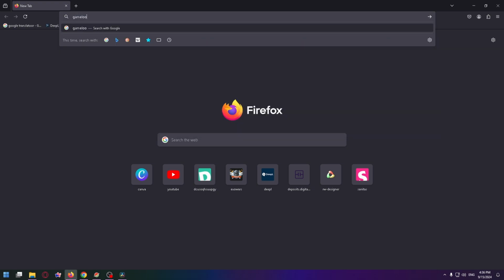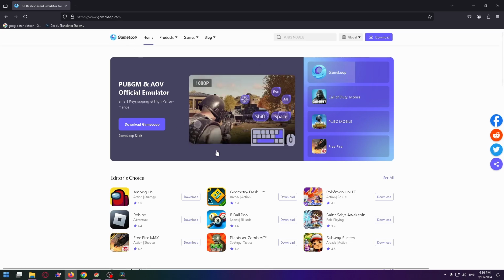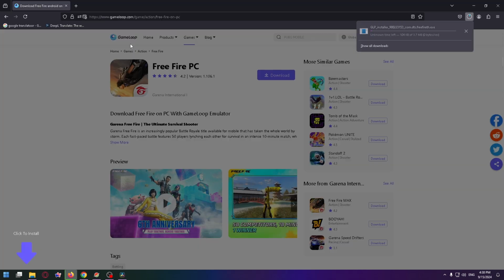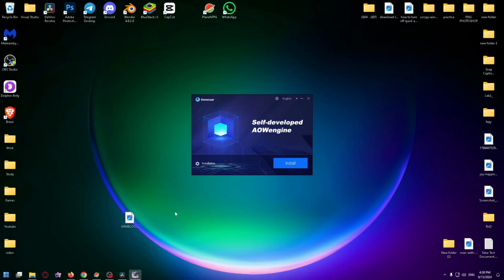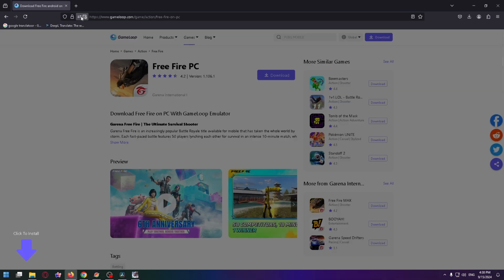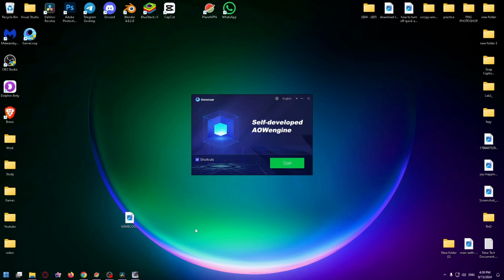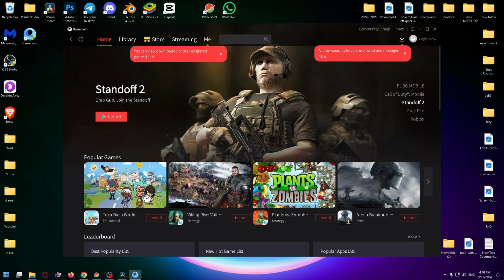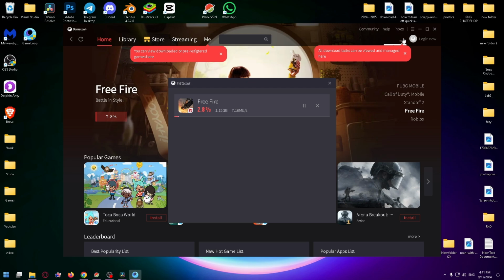How To Install And Download Gameloop In PC